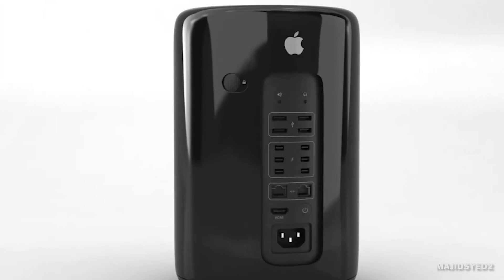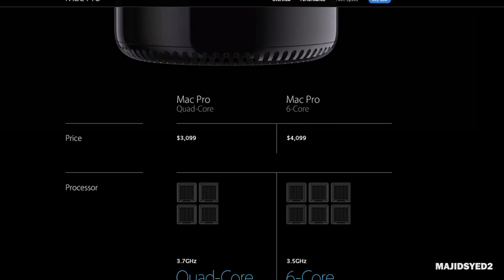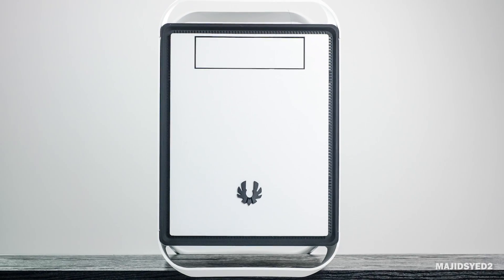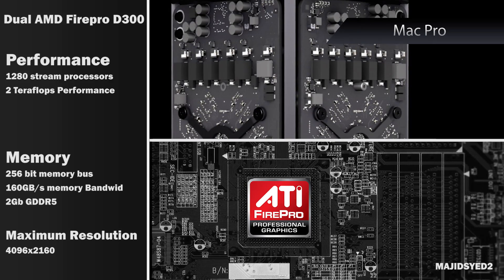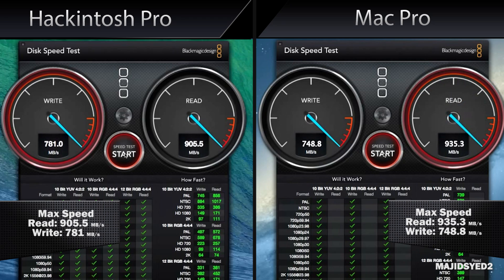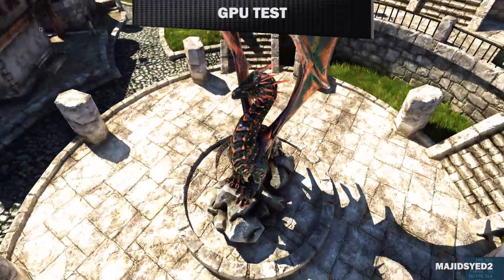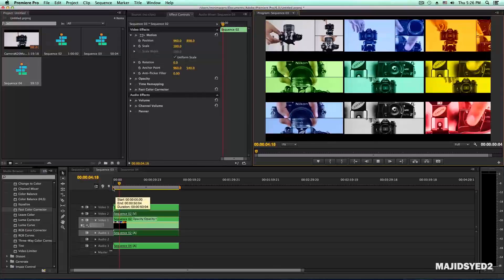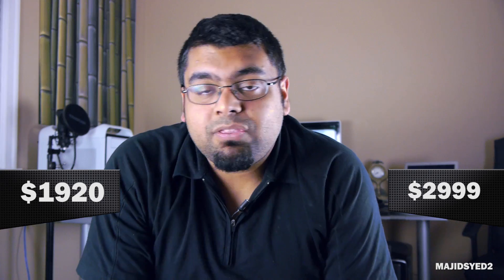Late 2013 Mac Pro Vs. Hackintosh (Full In-Depth Comparison)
Here is our comparison of the base configuration of the late 2013/2014 Mac Pro Vs. our custom built hackintosh.